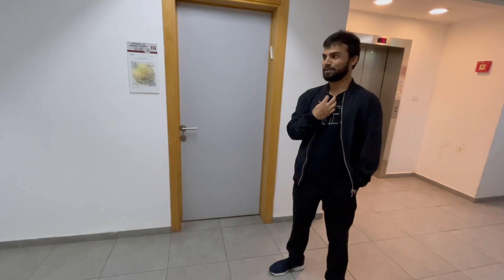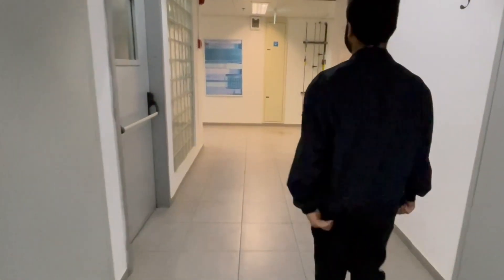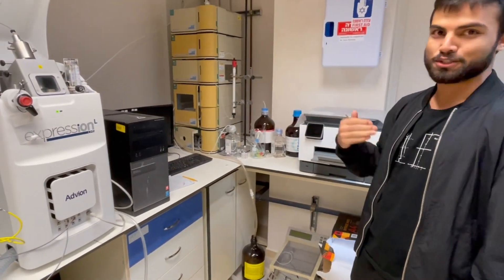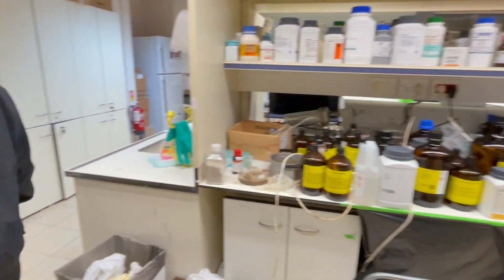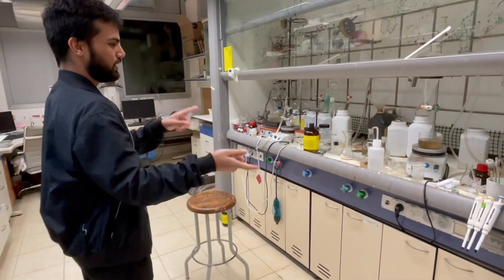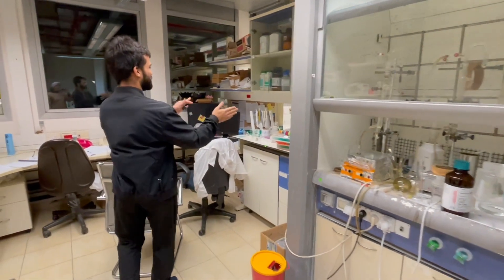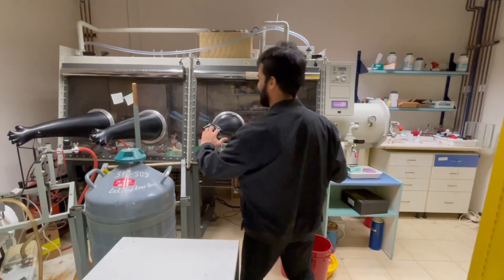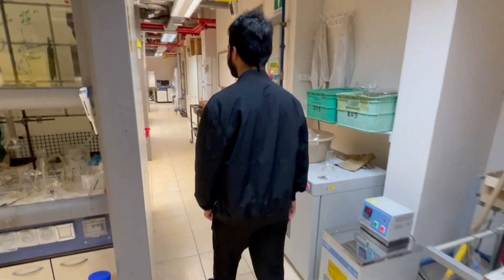Chemistry Lab Tour I Technion -Israel Institute of Technology I Study in Israel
Special thanks to Vinay for giving a quick and informative tour of Prof. Zeev Gross Lab under whom he is pursuing his Ph.D.